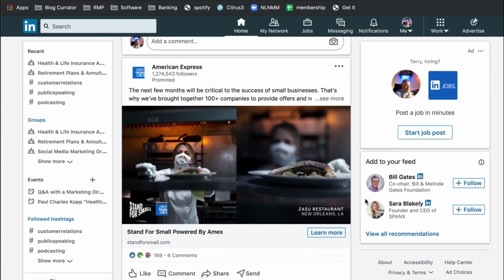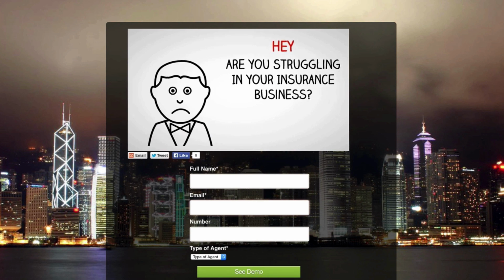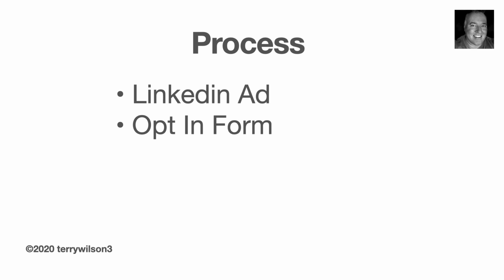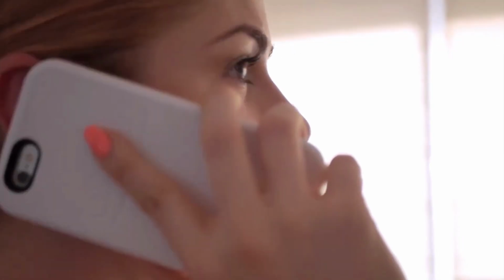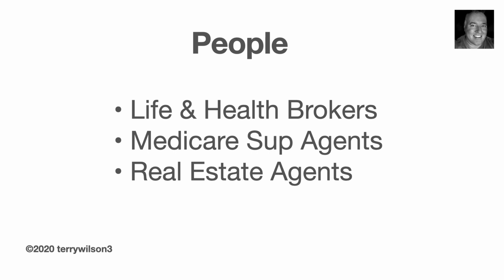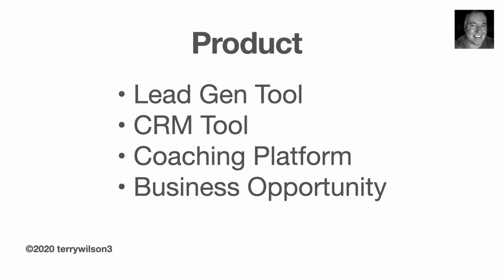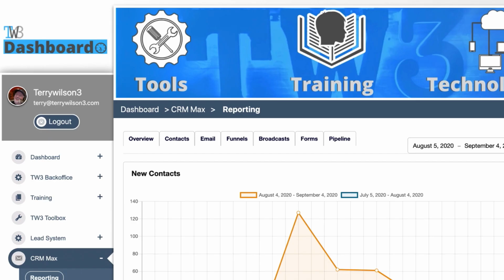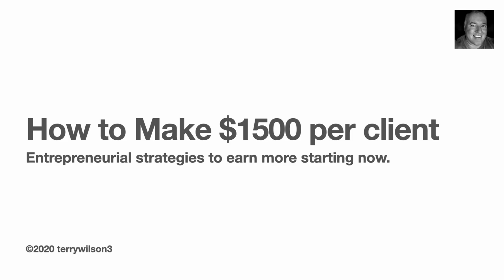How to make $1500 per client daily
In this excerpt of a private membership training I share a proven strategy for the last quarter of each year in online marketing and in online businesses. Knowing specific industries and their specific needs in this time of year can help anyone leverage our tools to earn extra income.

The concepts and strategies shown are not intended to guarantee anyone any results. Entrepreneurship and strategies we offer do have risk that each person should consider before making any financial decisions. Please consult our terms and faq section before making any purchase decision.